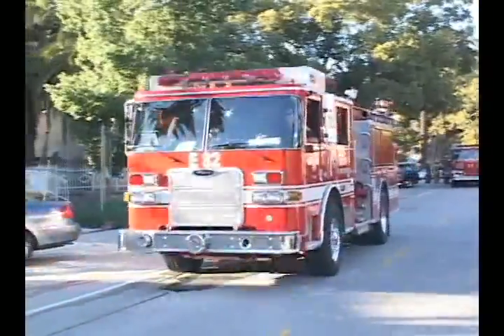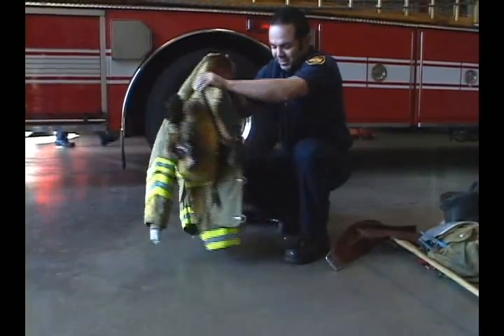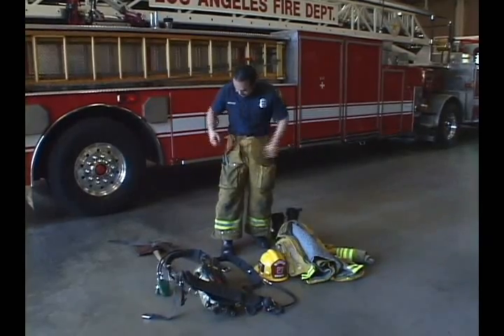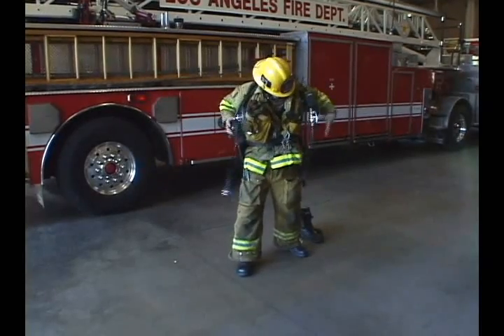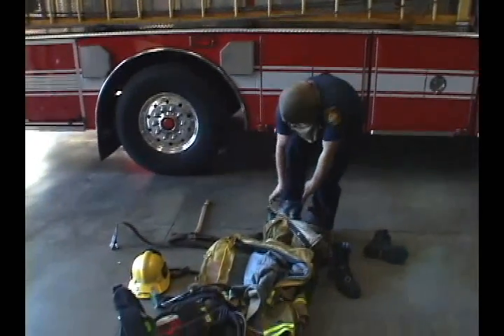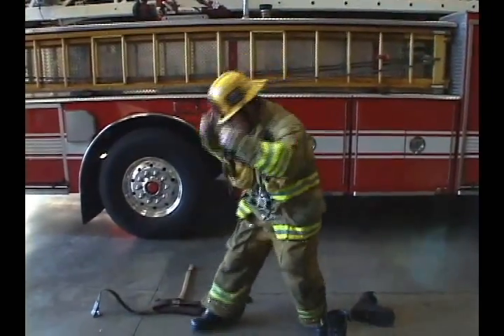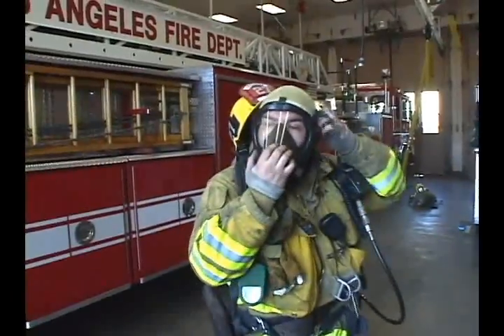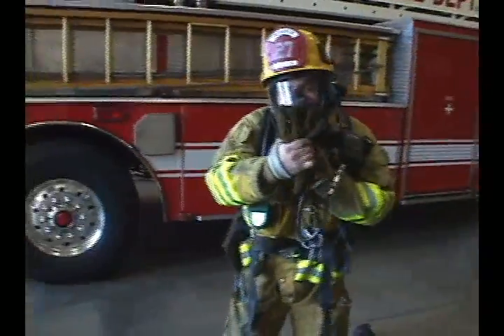LAFD Fireman Shows You His Turnout Gear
-- HEY RECRUITS! Grab your fire helmets and turnout gear, because we're in training! You're going to learn how to rappel, how to handle a hose and how to open a fire hydrant. Want to know the difference between a pumper and an aerial ladder truck? Get your boots on and get ready to roll with the Fire Monsters!